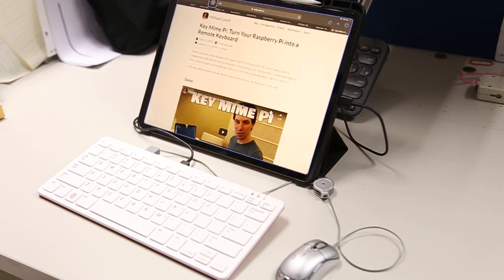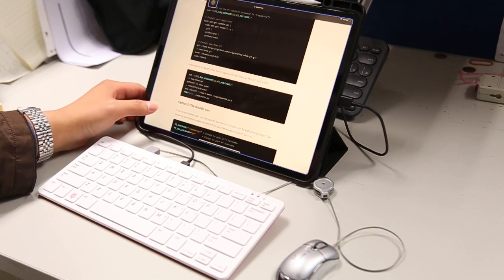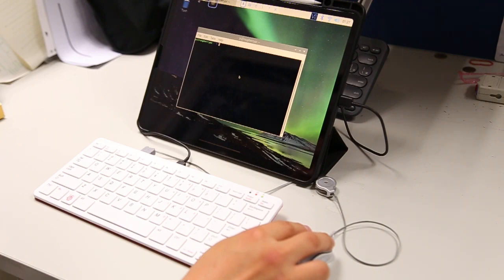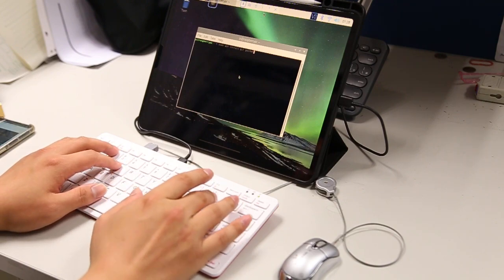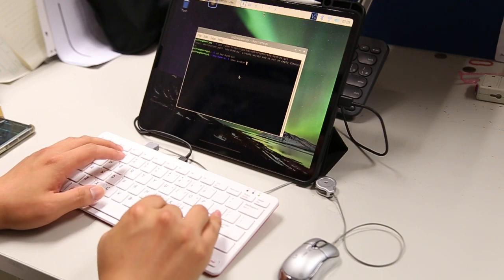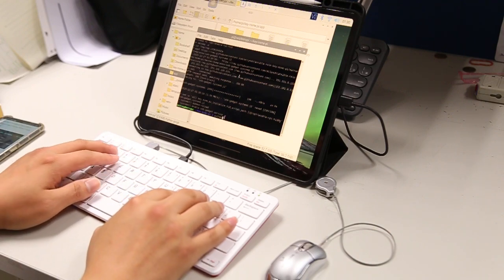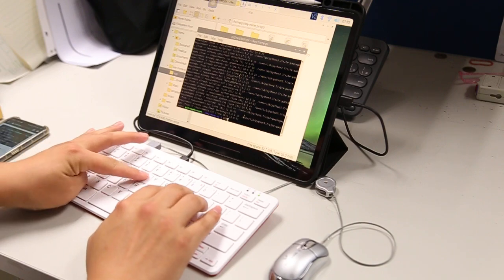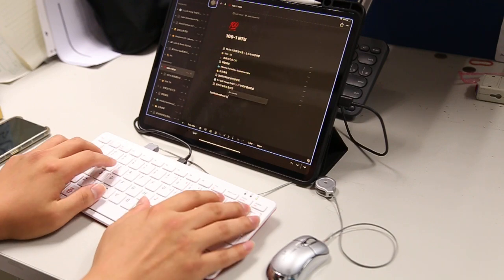The Best iPad Accessory! Controlling your iPad through the keyboard of the RaspberryPi 400 | OTG HID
Thanks to Michael Lynch, he provides an easy way to install the HID web server interface on raspberry pi.